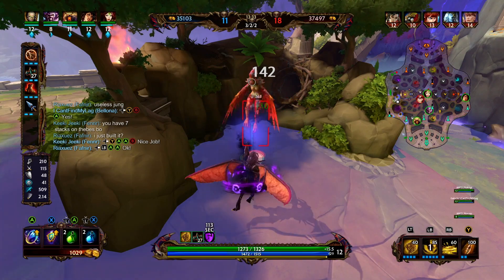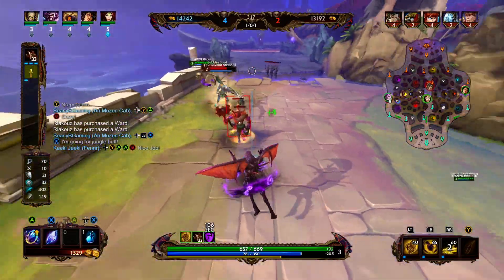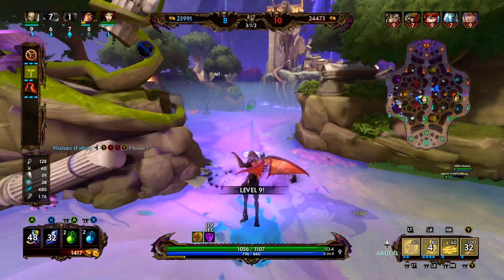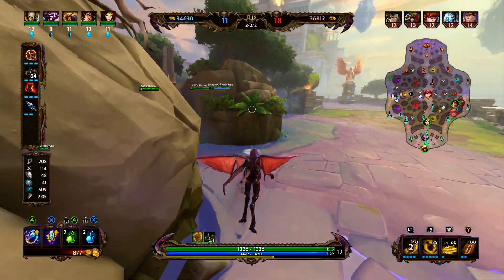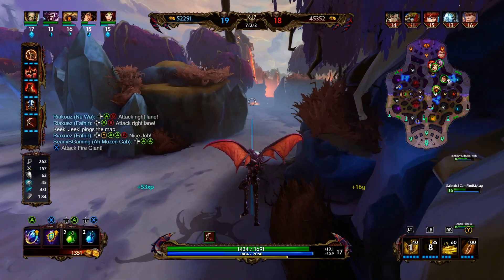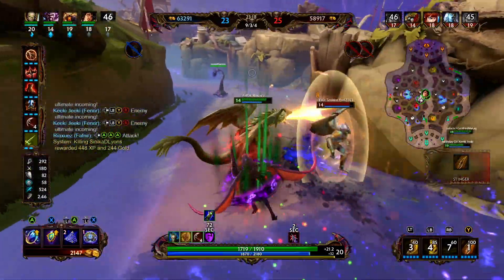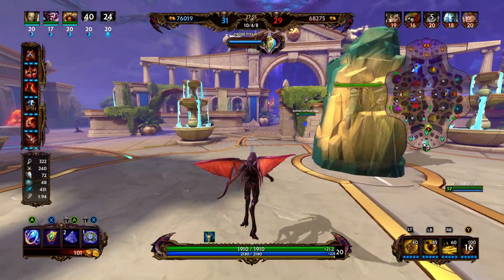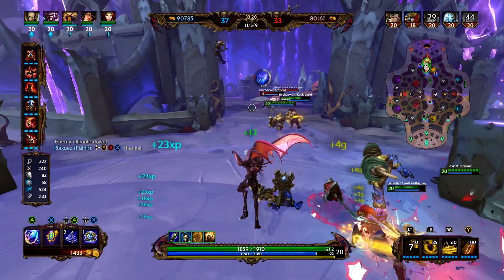SMITE HOW TO BUILD AH MUZEN CAB - AMC Carry + How To + Guide (Season 7 Conquest) Dark Whisperer Skin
Ah Muzen Cab (AMC) is an ability based hunter who has strong lane clear that few hunters can compete with.  AMC recently received a buff to the scaling on his second ability making AMC hit even harder.  AMC does not have a jump or escape, but he can gain up to 30% movement speed while being inside the radius of his Bee Hive.  I had a good game playing Ah Muzen Cab Carry, in Smite Season 7 conquest. I hope you enjoyed the video!  Let me know your thoughts on this game. I hope you enjoy the gameplay and be sure to stop by again for more videos! Let me know which god you want to see played next.

AH MUZEN CAB CARRY BUILD - FULL BUILD:
Starter Item - Hunter's Blessing
1st Item - Transcendence
2nd Item - Ninja Tabi
3rd Item - Asi
4th Item - Rage
5th Item - Deathbringer
6th Item - Qin's Sias
Sell boots for -  Toxic Blade, Spirit Robe, Mantle of Discord or Titan's Bane